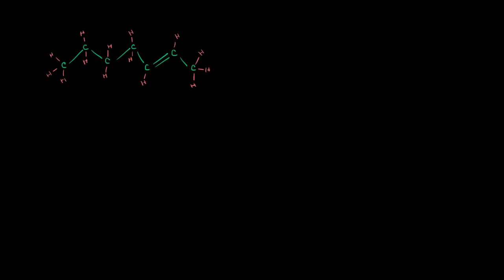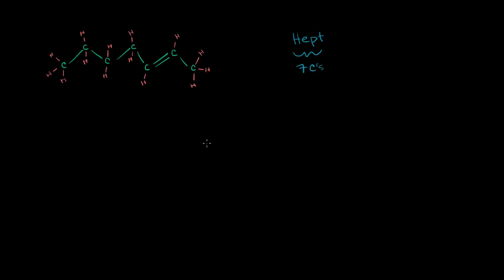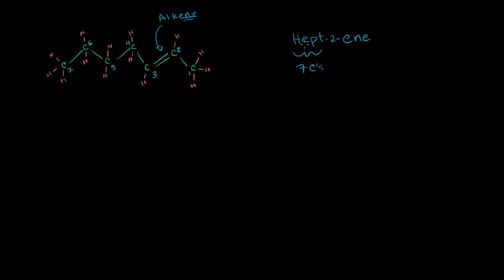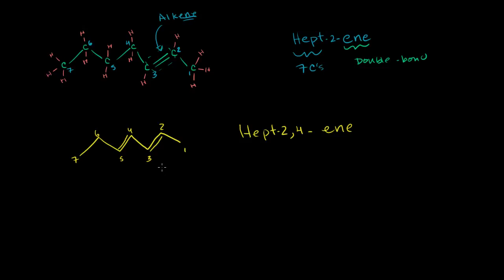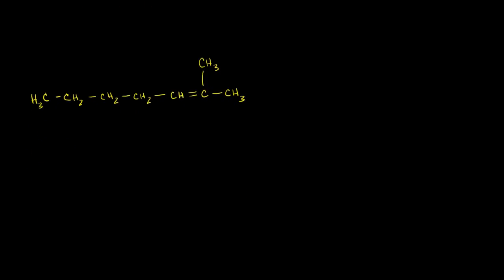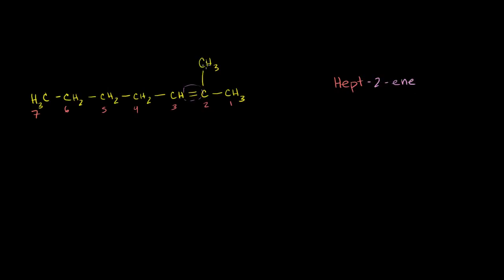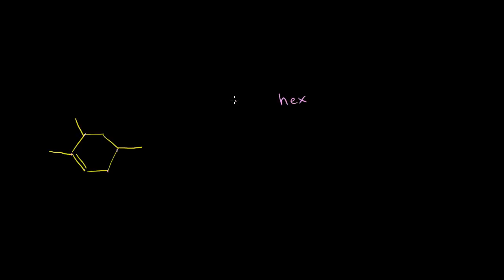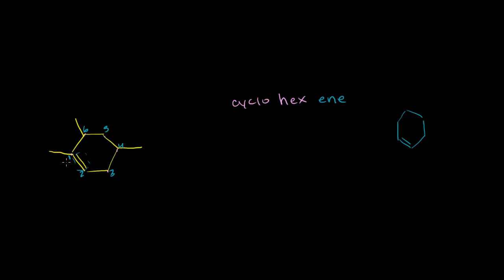011 Naming Alkenes Examples